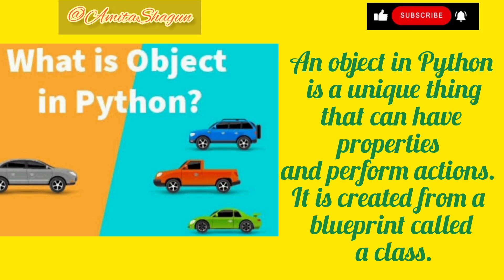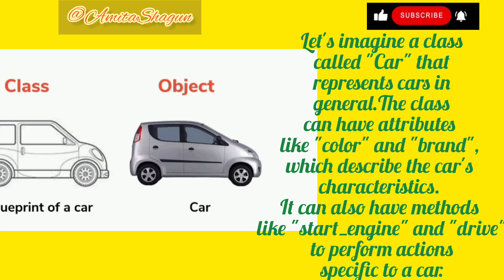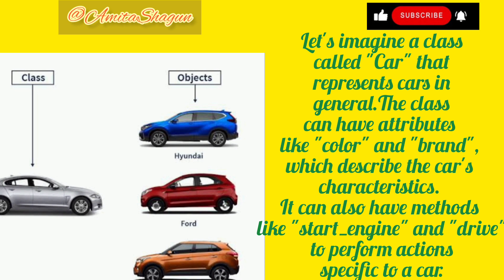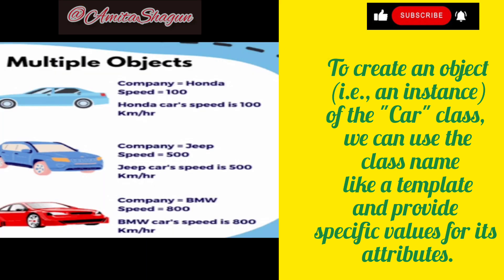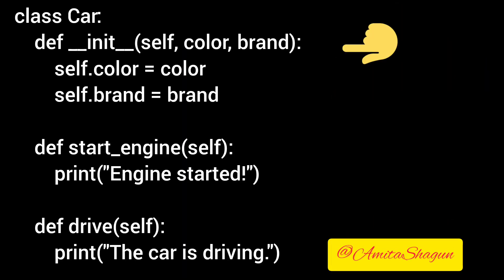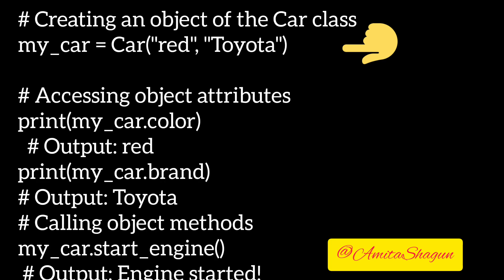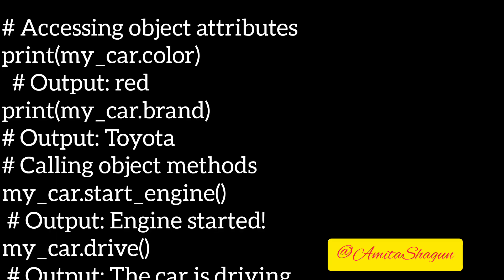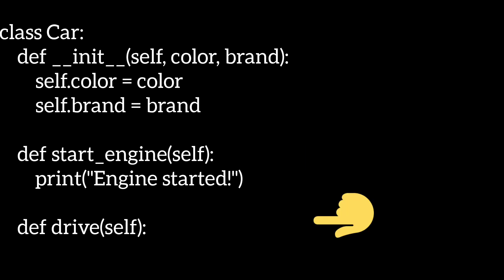What is object in Python?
class Car:                                                                def __init__(self, color, brand):                  self.color = color                                        self.brand = brand                                                  def start_engine(self):print("Engine started!")                                                   def drive(self):print("The car is driving.")                                                      # Creating an object of the Car                       class my_car = Car("red", "Toyota")                       # Accessing object attributes print(my_car.color)                                                   # Output: red                              print(my_car.brand)                                                   # Output: Toyota                                                      # Calling object methods    my_car.start_engine()                                               # Output: Engine started!                  my_car.drive()                                                      .    # Output: The car is driving.